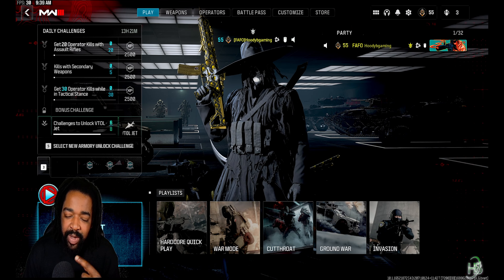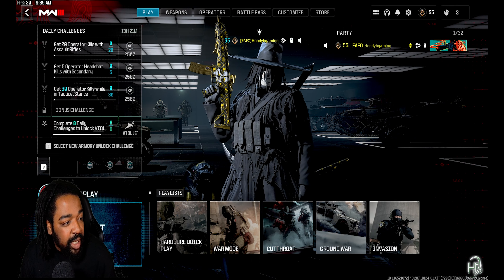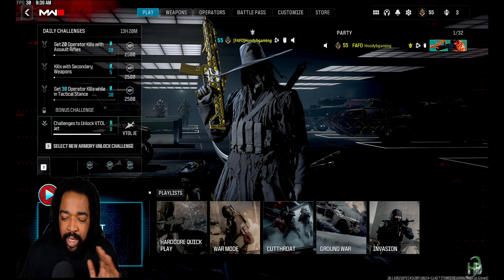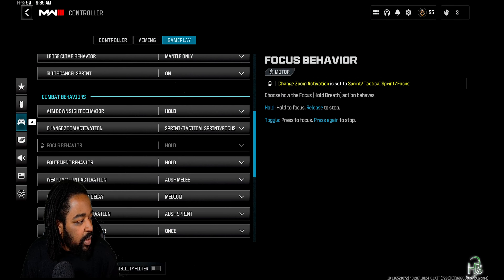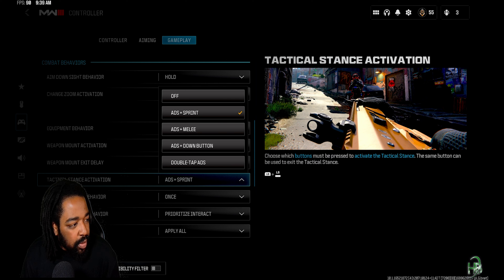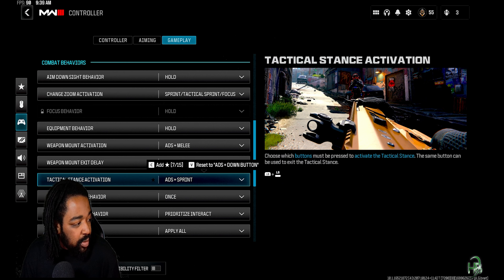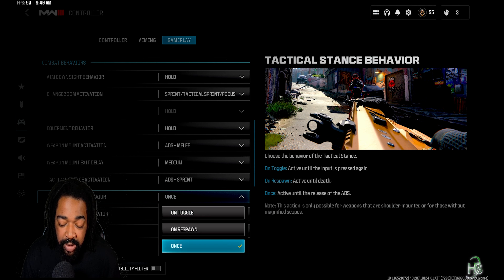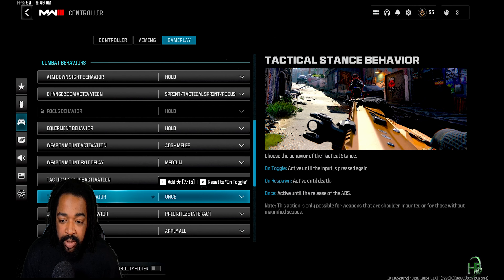How To Get Tac Stance Kills Change These Setting NOW!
Here are the correct setting you need to have in order to get Tac Stance Kills change these setting NOW! Happy gaming !

Yo if you are loving the content i am bringing you pls consider Tiping !